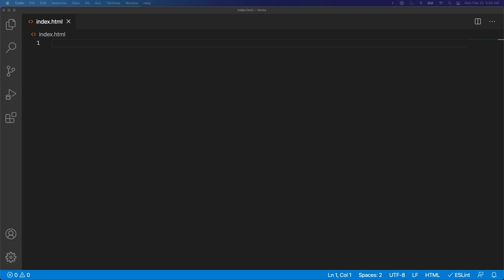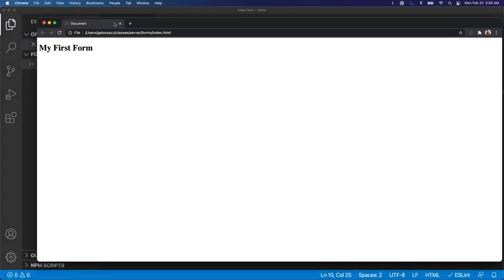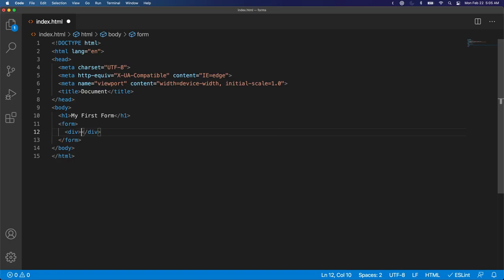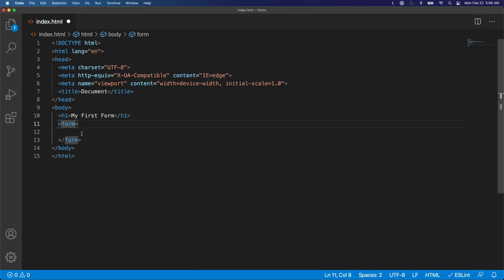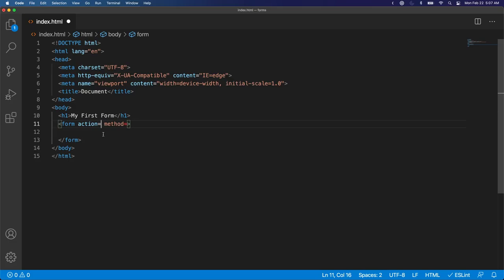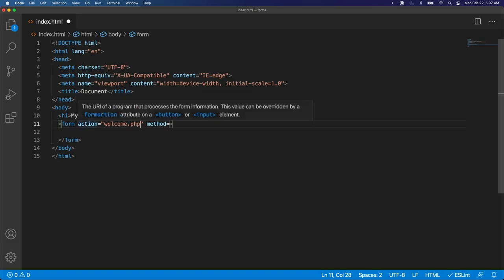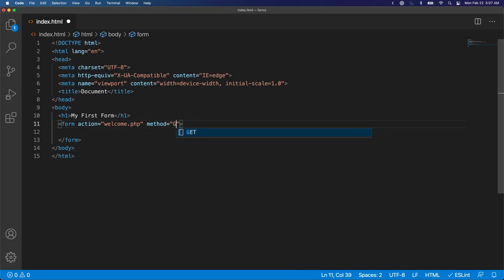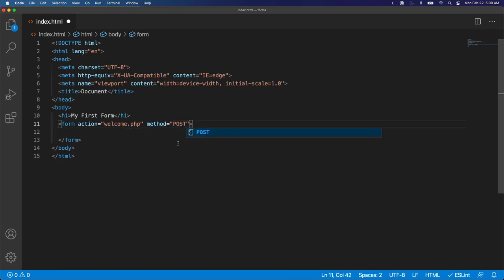Form Tag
This video goes over the beginning of building an HTML form and describes the form tag, its attributes, and how it works.